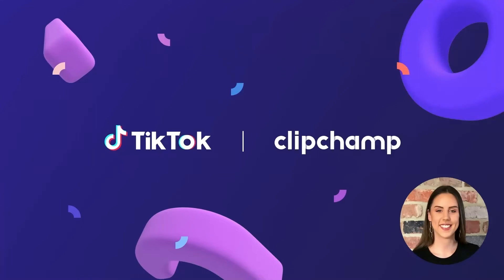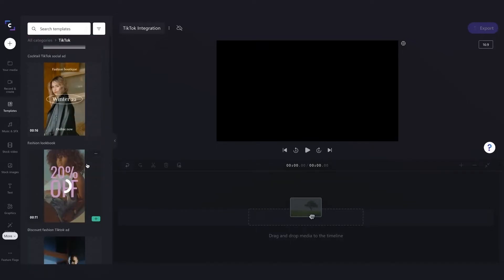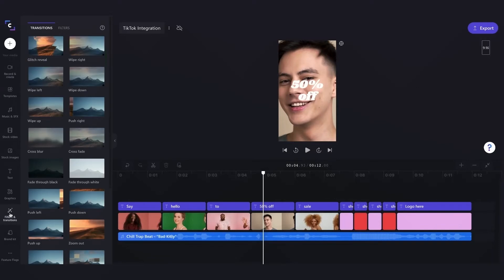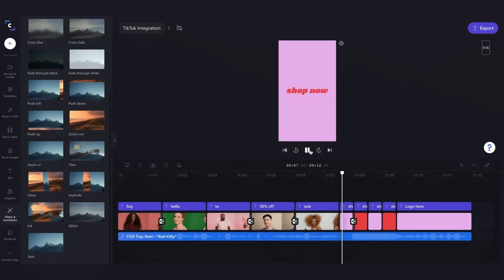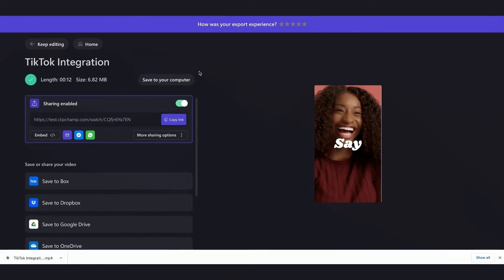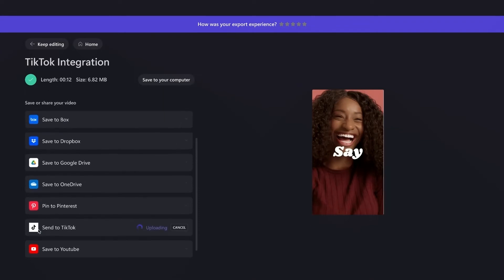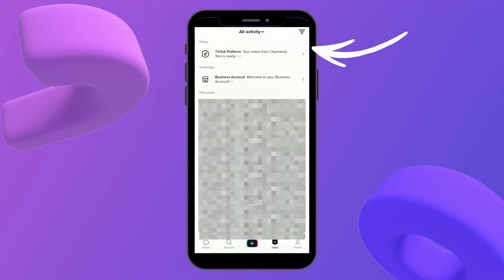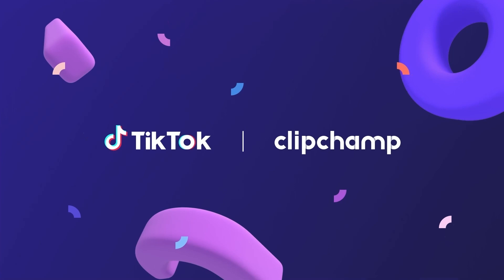How to use Clipchamp's TikTok integration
TikTok is revolutionizing video content and shaping a whole new world for us too. It’s clear it's is an essential platform for video creators and anyone interested in TikTok marketing, so we’ve decided to integrate!

From today, you can create videos in Clipchamp and send them to TikTok in a few quick clicks.

In this walkthrough video, Paige take's you through the steps on how to create and share TikTok videos with Clipchamp!
Join over 17 million Clipchamp users to create videos on the best free video editing software.

Check us out on socials, and follow us for video editing tips, new features and updates: